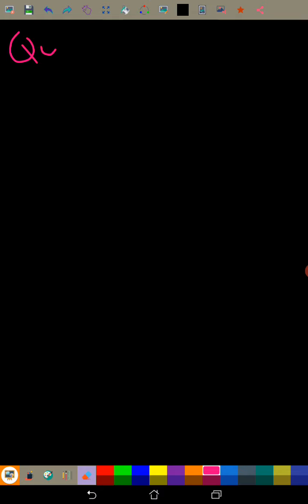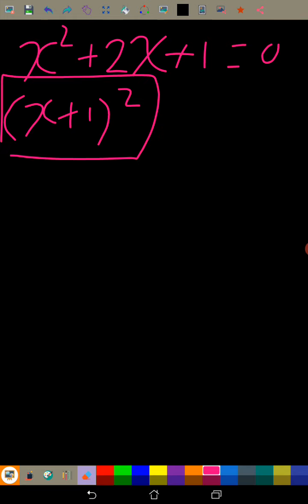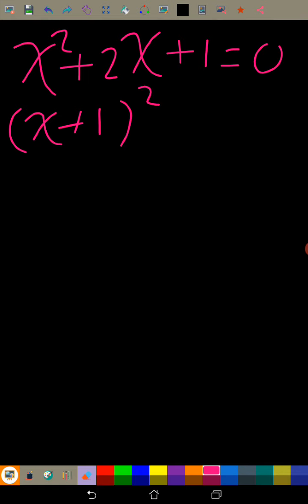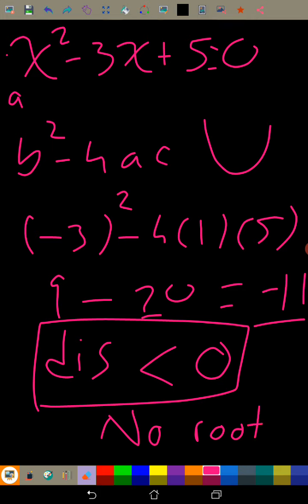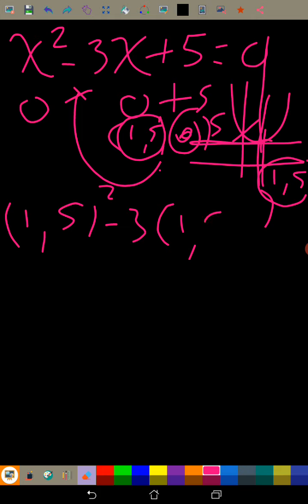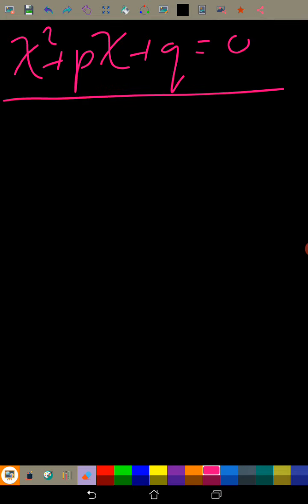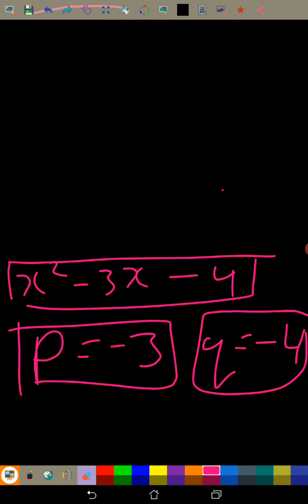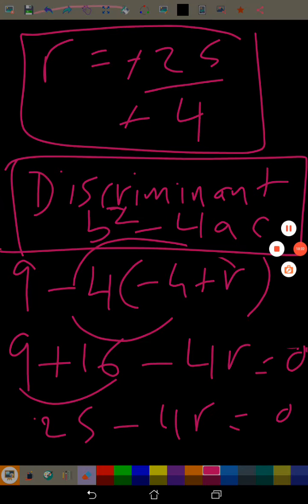The discriminant of a quadratic equation